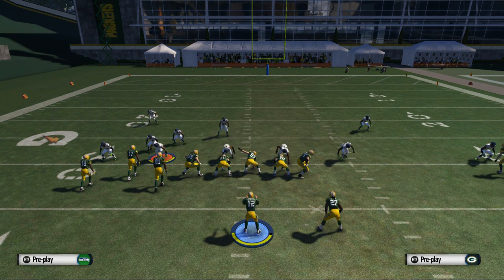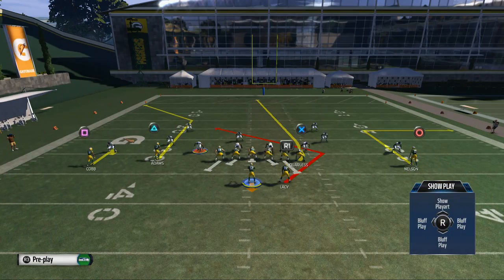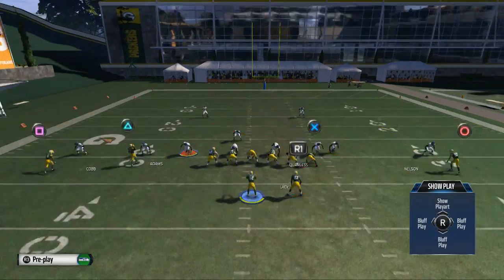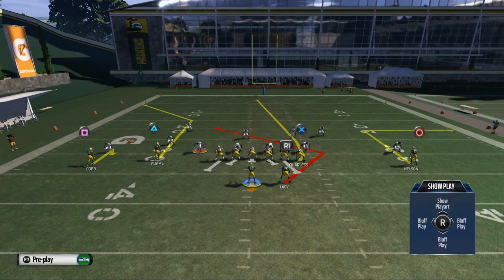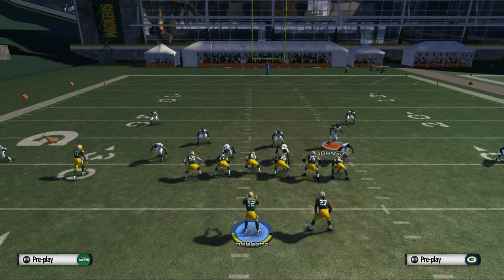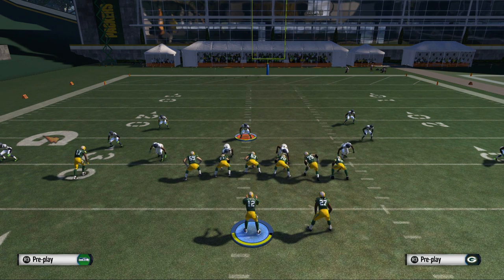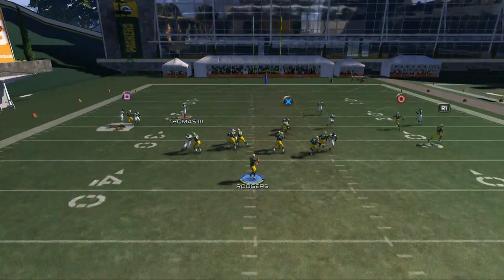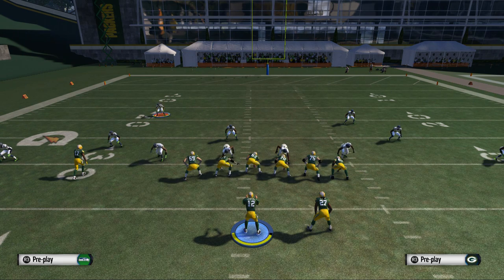Madden 16 Tips - Madden 16 Training Camp: Pre-Snap Reads